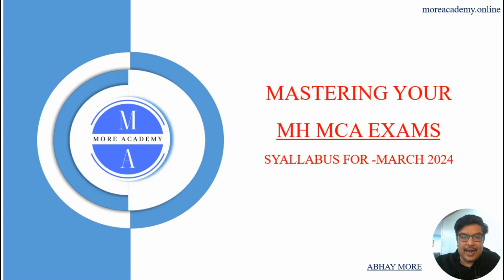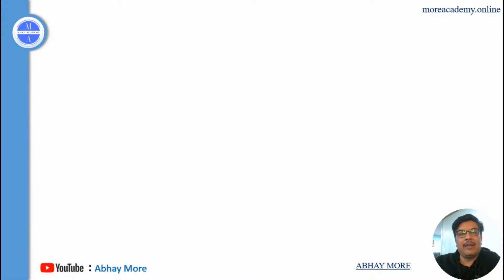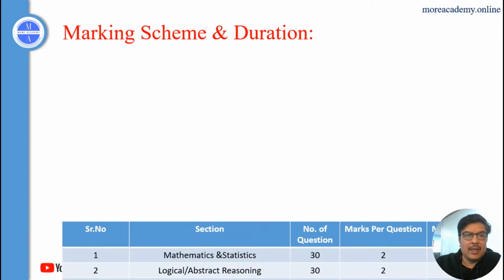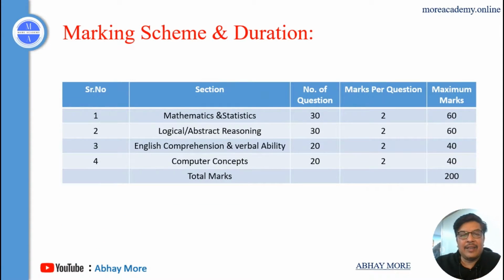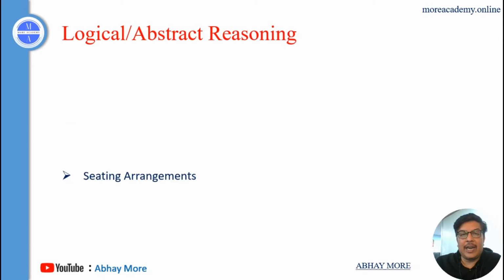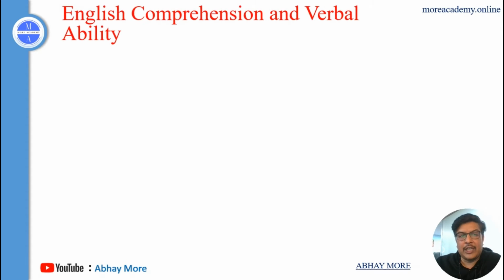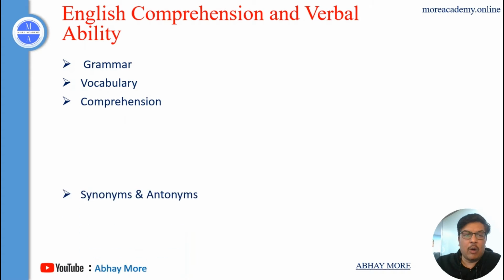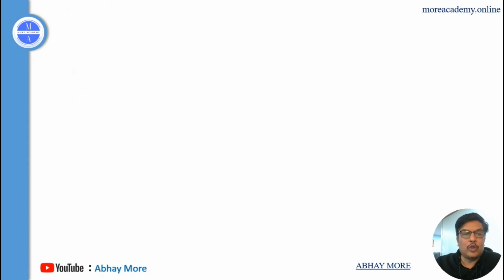MCA Entrance Exam syllabus March 2024-Your Success with More Academy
Welcome to our MAH-MCA CET 2024 Syllabus guide!
Are you preparing for the MAH MCA CET exam and seeking valuable insights, tips, and strategies for success? You've come to the right place. In this video, we'll provide a detailed overview of the MAH-MCA CET 2024 exam, including the tentative schedule, marking scheme, and all the essential information you need to excel in your MCA entrance exam.

📚 Topics Covered:

1.Tentative schedule and important dates for MAH-MCA CET 2024
2.Section-wise breakdown of the exam syllabus
3.Understanding the marking scheme

Join us as we guide you through the MAH MCA CET 2024 exam preparation. Good luck with your MCA entrance journey! 📝📊📖